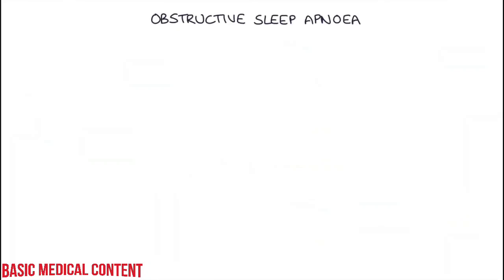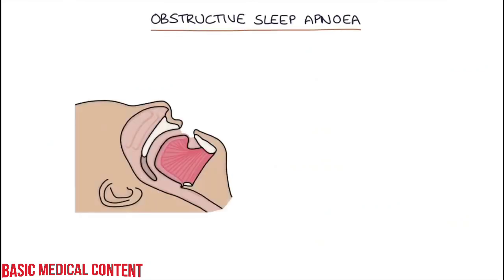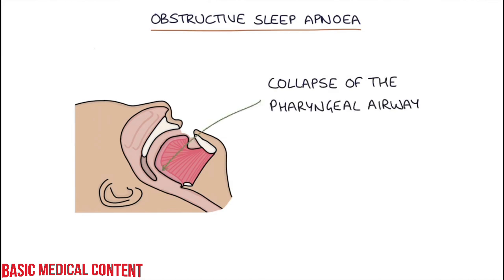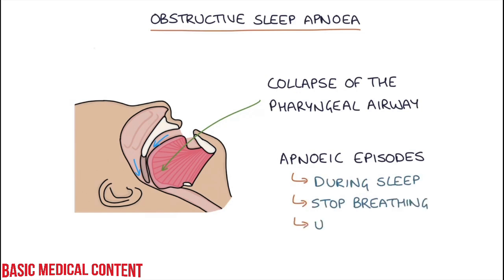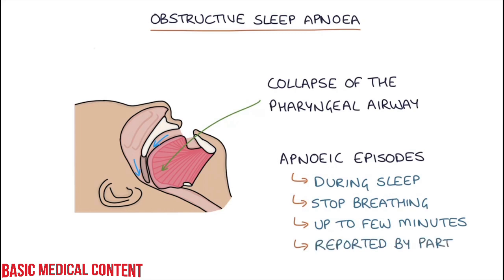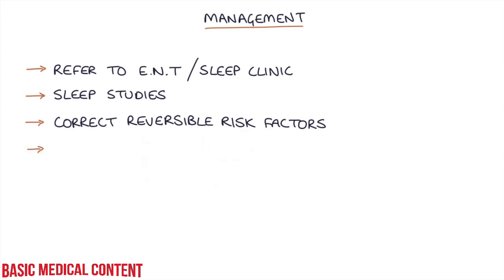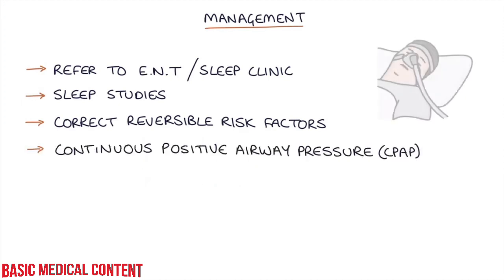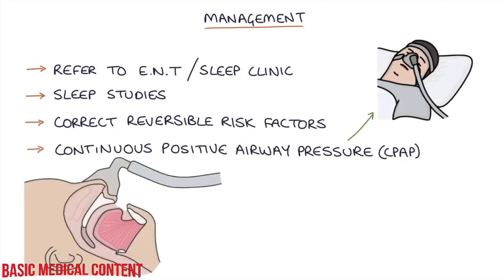Obstructive sleep apnea | Drk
Obstructive sleep apnea occurs when the muscles that support the soft tissues in your throat, such as your tongue and soft palate, temporarily relax. When these muscles relax, your airway is narrowed or closed, and breathing is momentarily cut off.

Symptoms: Snoring; Fatigue; Sleep apnea

What are 3 symptoms of sleep apnea?

The most common signs and symptoms of obstructive and central sleep apneas include:
Loud snoring.
Episodes in which you stop breathing during sleep — which would be reported by another person.
Gasping for air during sleep.
Awakening with a dry mouth.
Morning headache.
Difficulty staying asleep (insomnia)

How serious is obstructive sleep apnea?
Only about 1 in 50 children have obstructive sleep apnea. It's also more common in men than in women. But what's frightening is that as many as 9 in 10 people who have obstructive sleep apnea don't know that they have it. Untreated, sleep apnea can lead to serious health problems.

Can obstructive sleep apnea be cured?
The answer is no, although it is a common question among people with a sleep apnea diagnosis. While there is no cure for this chronic condition, there are treatments and lifestyle changes that can reduce your sleep apnea symptoms.

How do you know if you have obstructive sleep apnea?
Tests. Tests to detect obstructive sleep apnea include: Polysomnography. During this sleep study, you're hooked up to equipment that monitors your heart, lung and brain activity, breathing patterns, arm and leg movements, and blood oxygen levels while you sleep

What is the main cause of sleep apnea?
In adults, the most common cause of obstructive sleep apnea is excess weight and obesity, which is associated with the soft tissue of the mouth and throat. During sleep, when throat and tongue muscles are more relaxed, this soft tissue can cause the airway to become blocked.

What foods cause sleep apnea?
5 Foods That Can Make Sleep Apnea Worse
Bananas. Bananas are full of healthful nutrients, and they are delicious. ...
Refined Carbohydrates. Whole grain foods are great for your health because they contain lots of nutrients and contribute to satiety. ...
Dairy. ...
Alcohol. ...
Fatty Meats.